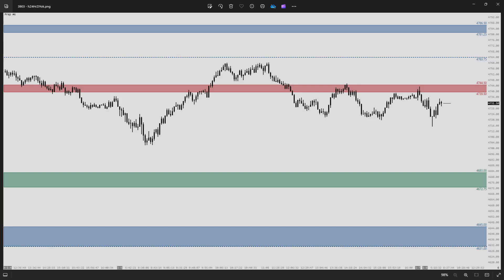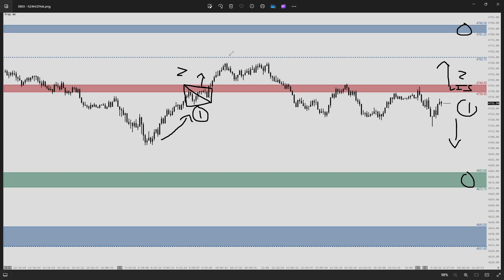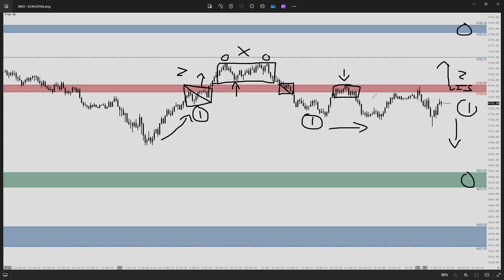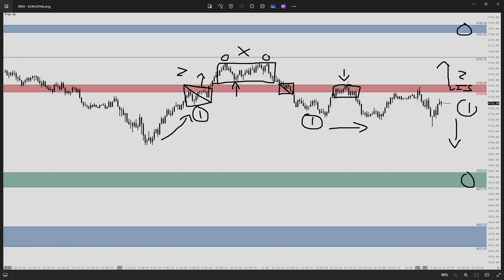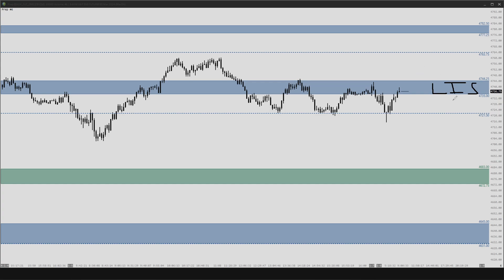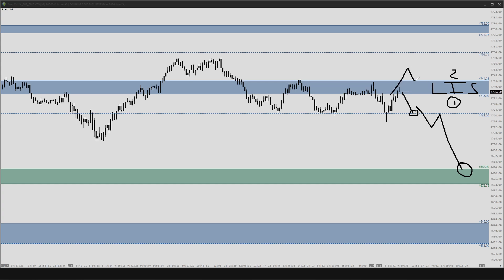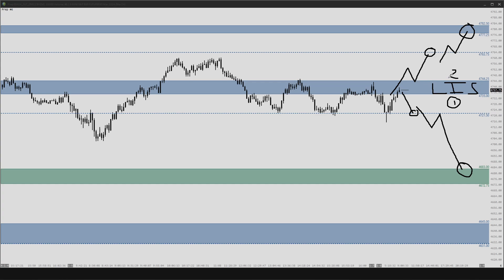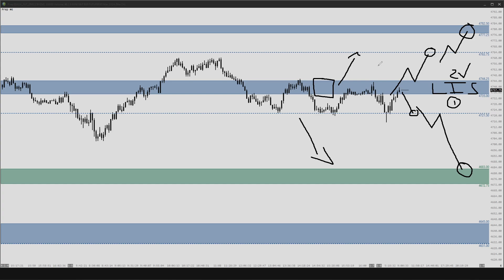Jan 08, 2024 // Daily Market Insight: S&P 500 Futures Pre-Market Prep by Apteros Trading